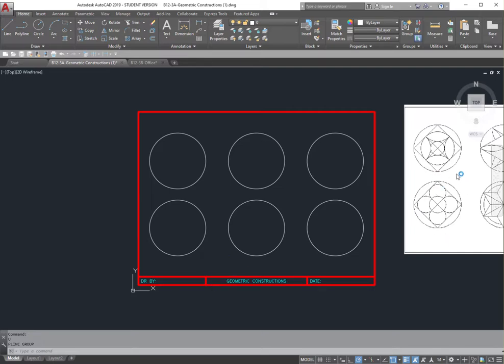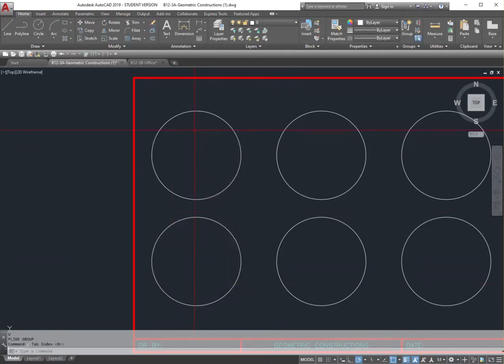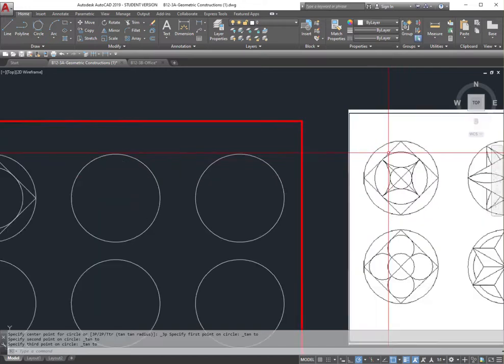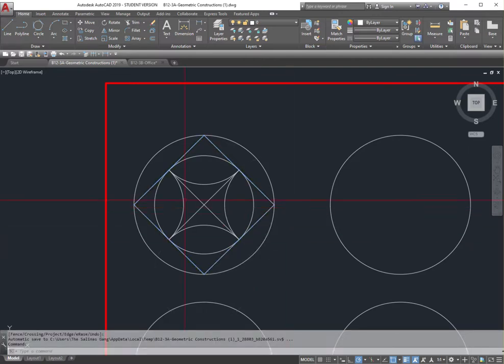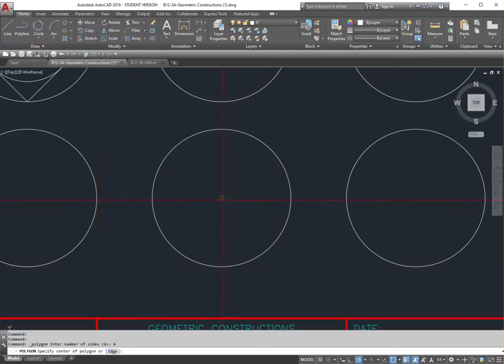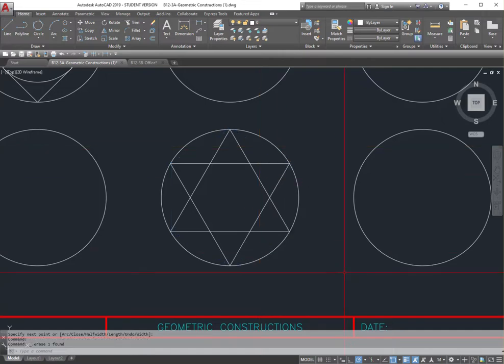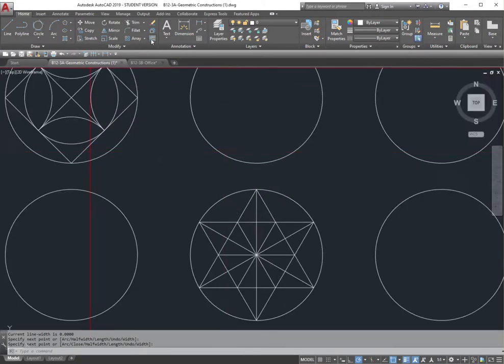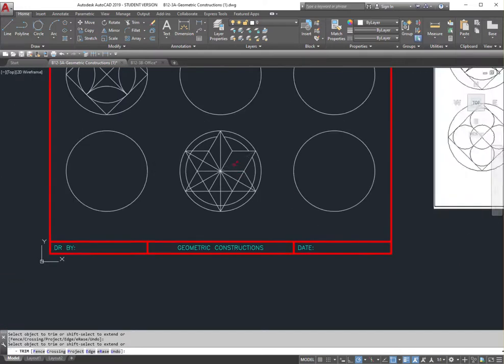GeoConst lesson01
unit 11: Geometric Construction
BAkersfield College
Erasmo Salinas